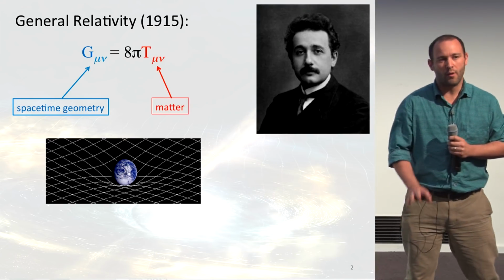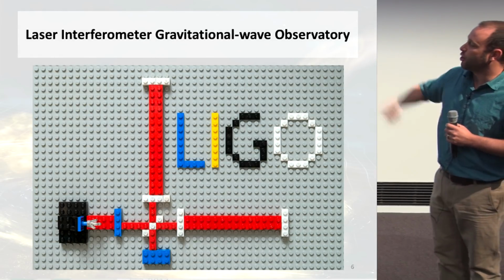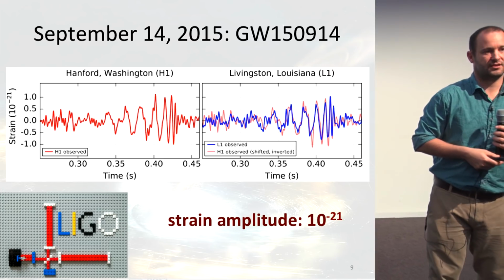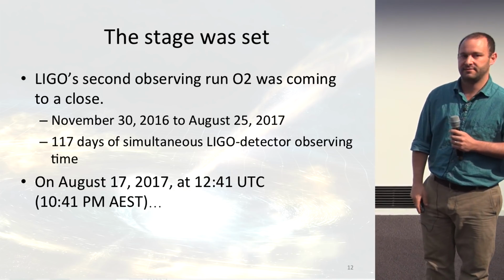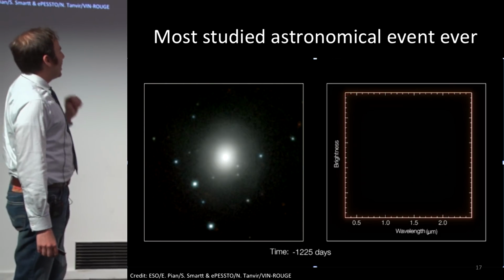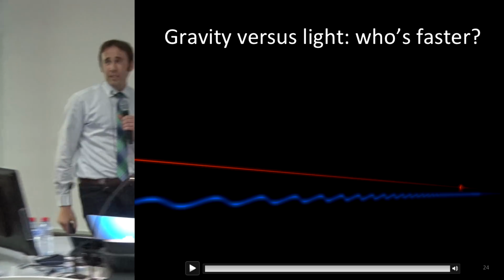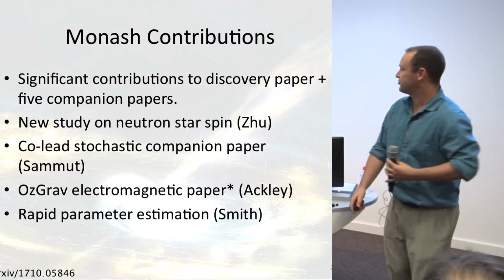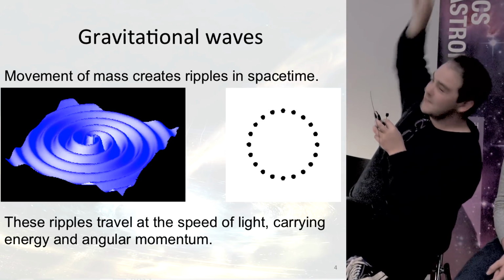Gravitational Waves from merging neutron stars: the dawn of a new era in astronomy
Dr Paul Lasky and Dr Eric Thrane.
Have you heard the news of the detection of gravitational waves from a binary neutron star merger (GW170817) in the constellation of Hydra?  This is a momentous event in physics and astronomy and will go down as one of the highlights of 21st century science.
Several researchers in the School of Physics & Astronomy at Monash University were involved in this work, including Dr Paul Lasky and Dr Eric Thrane who gave this Public Lecture.